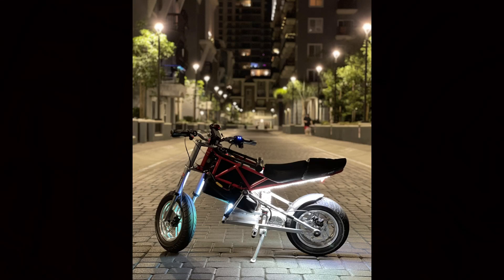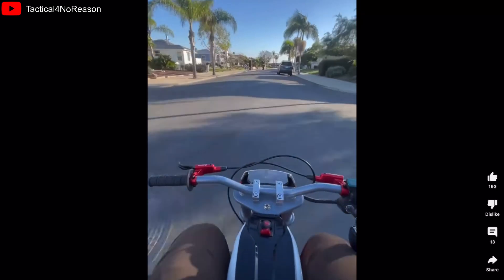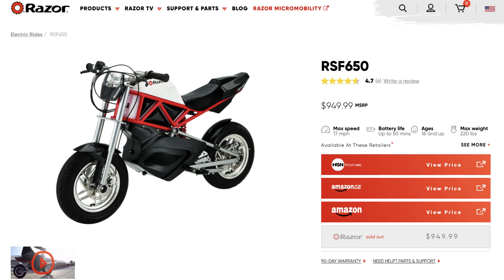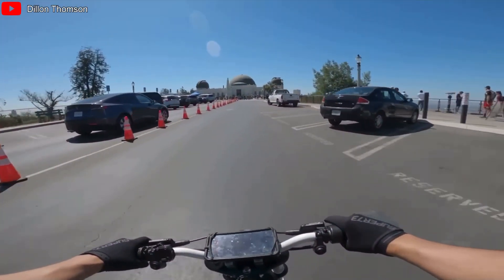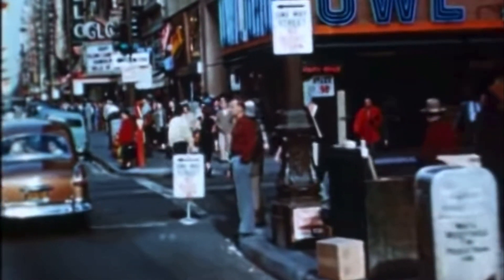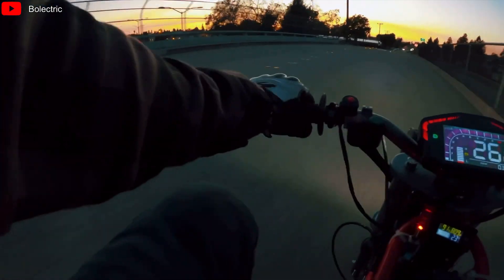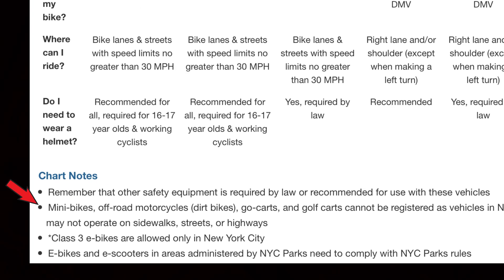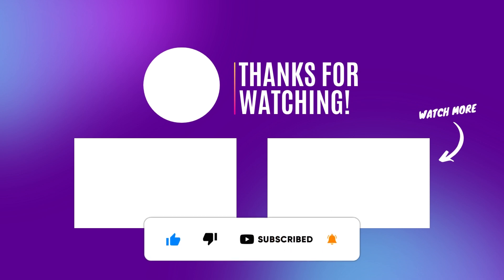The Rise of Mini e-Moto Bikes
Mini e-moto ebikes have been growing in popularity. These are mini bikes such as the razor rsf650 and razor mx650 that people convert and build into high power mini bikes with 72 volt batteries and high wattage motors.

Razor rsf650
Razor mx650

DIY amazon kit

Song: lowrider by Joakim Karud